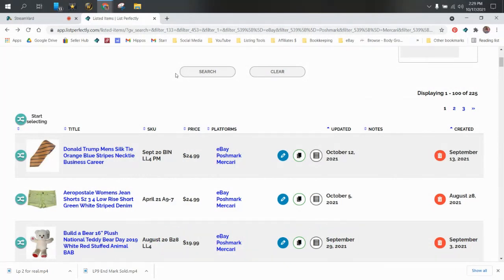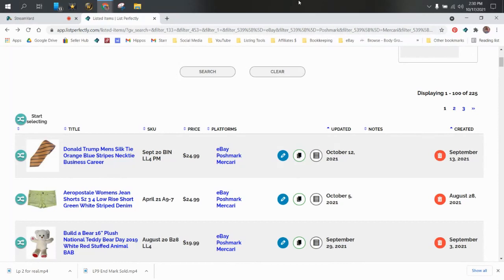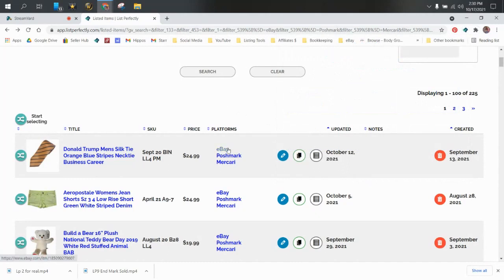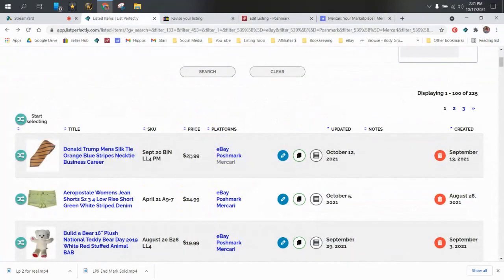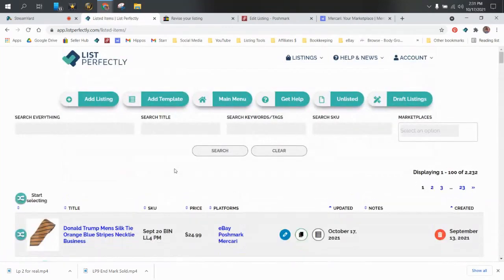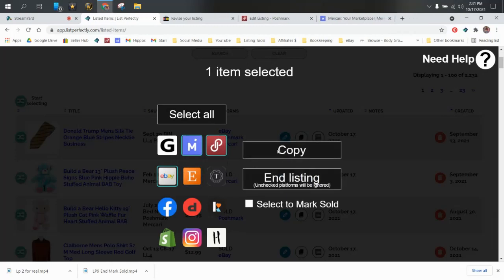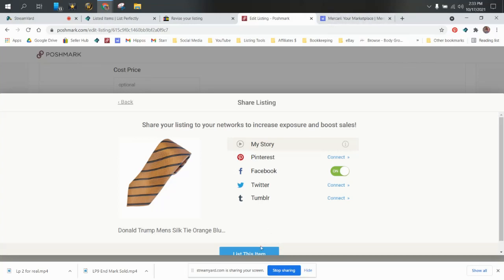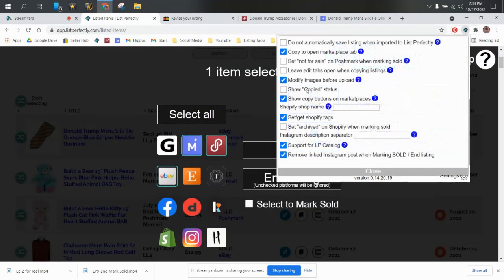Edit & Update from List Perfectly Catalog Across Multiple Platforms | LP Series #10